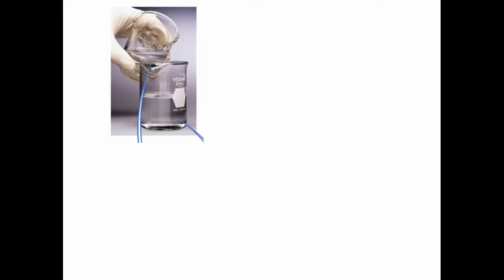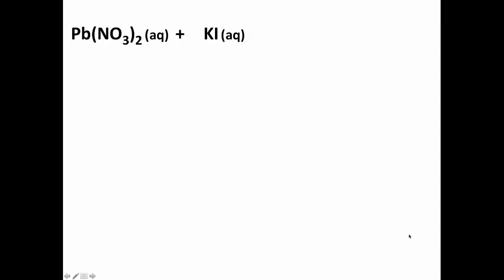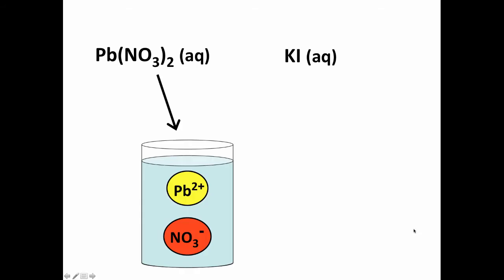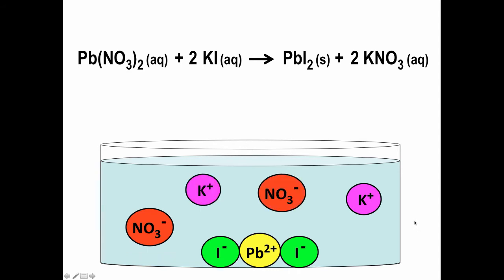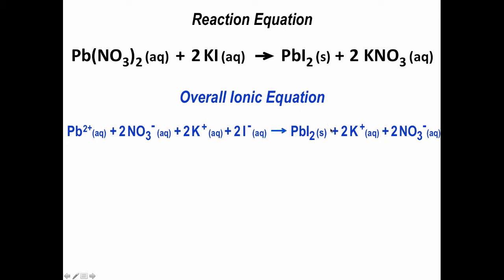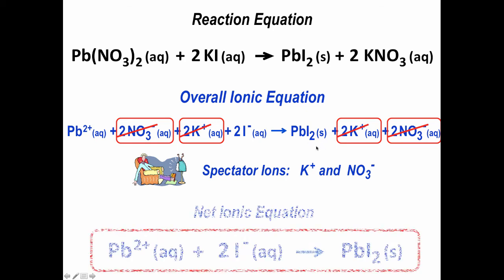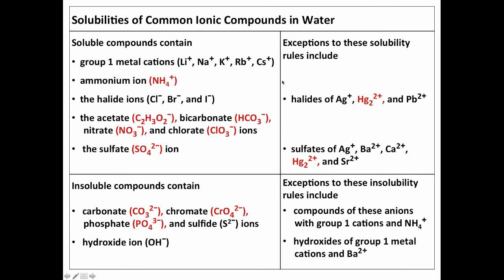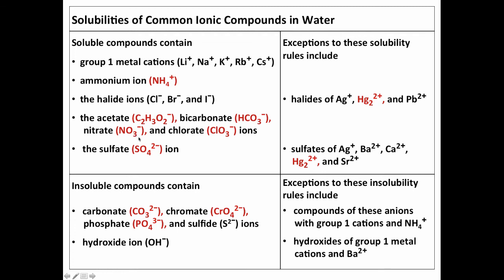Chem-1A-Ch-4-PPT-Rxns-and-Net-Ionic-09-12-2015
Introduction to Precipitation Reactions, Net Ionic Equations and Solubility Rules